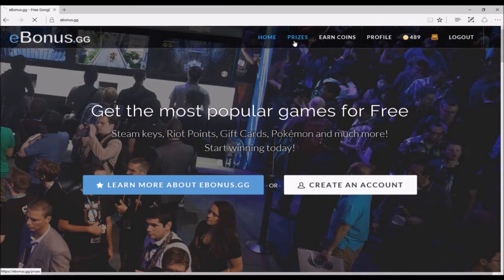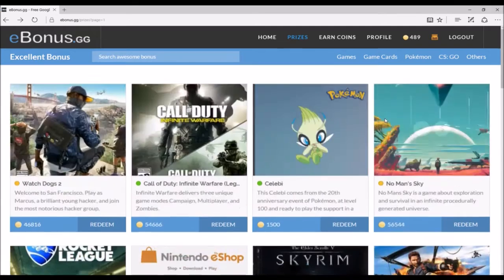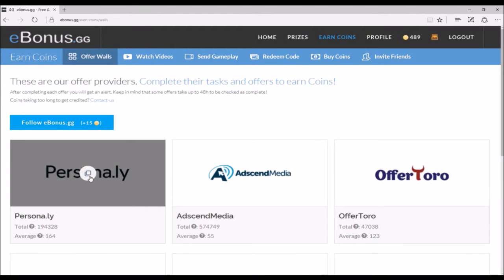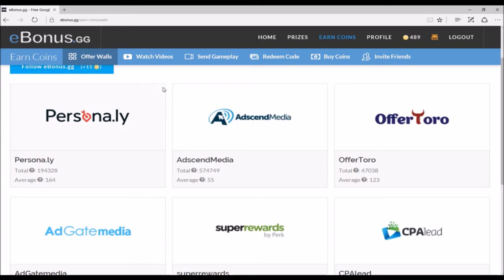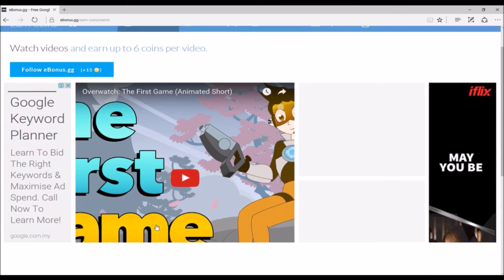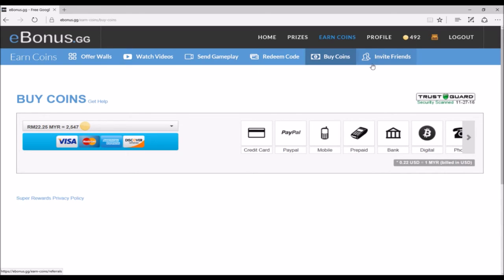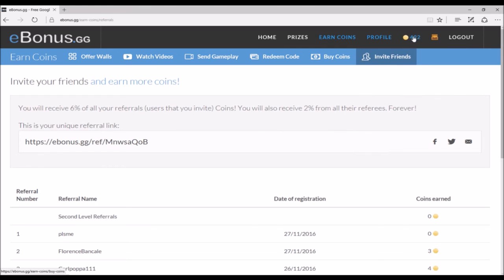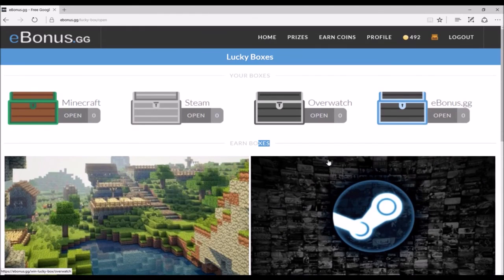GG Free Games & Gift Card For ALL!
Hey Guys! I just found a site which Allow Everyone to Get themselves FREE Games and also Gift Cards!!

How to Get Free Games & Gift Card?
You just have to earn points which once you collected enough points, you will be able to redeem the prize which you want! It is completely free no charges in any sort of way but you just have to work hard for it which is really simple!

Really do appreciate your help to my channel!

I really do hope this video can help you guys out especially those that want a game but have no cash or not permitted to buy it. I really do understand how you guys feel as I am one of them and I hope that this website will help you guys out a lot to achieve what you don’t have!